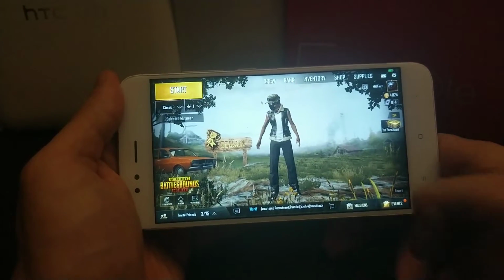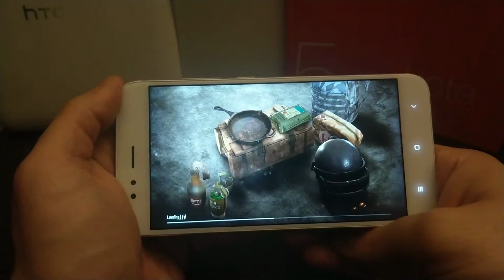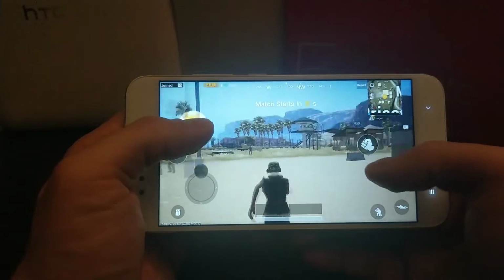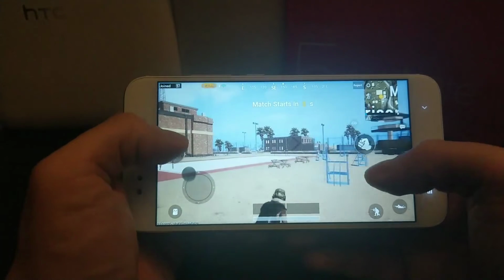PUBG MOBILE - NEW MAP MIRAMAR - Xiaomi Mi A1 // MAX SETTINGS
Snapdragon 625
4GB RAM